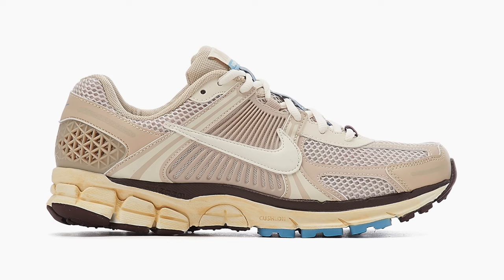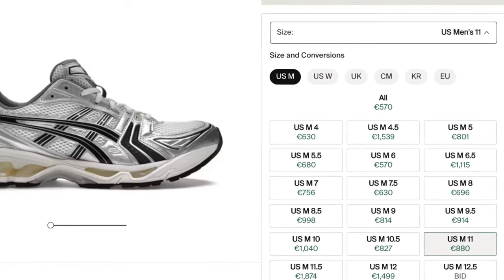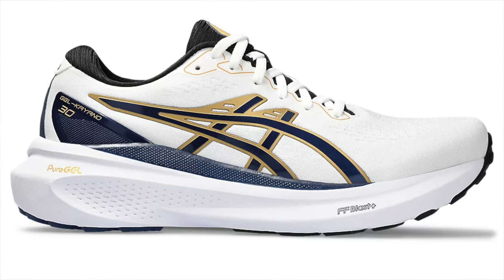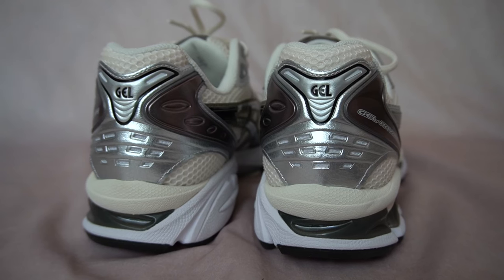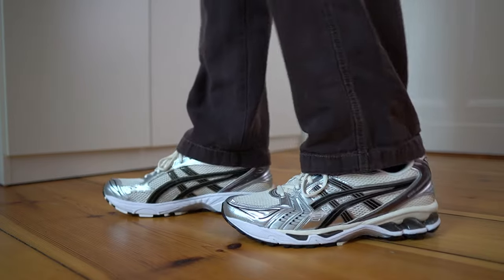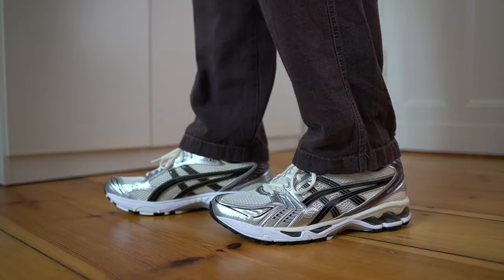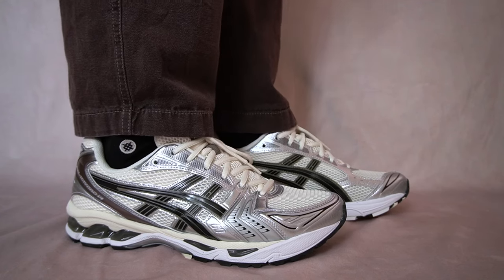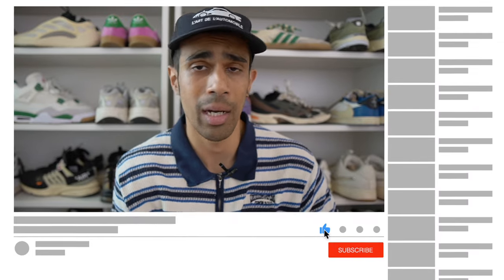EVERYTHING you need to know about the ASICS GEL KAYANO 14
In this video I review the Asics Gel Kayano 14, a sneaker which has gained a lot of popularity recently due to its minimalistic look and high level of comfort. I tell you about Asics Gel Kayano 14 sizing and also how comfortable these are

3:04 - Comfort
3:49 - Sizing

HOW I GET SHOES FOR RETAIL - Join the best EU Based Sneaker Discord Group (Exclusive Link for my followers)

My equipment